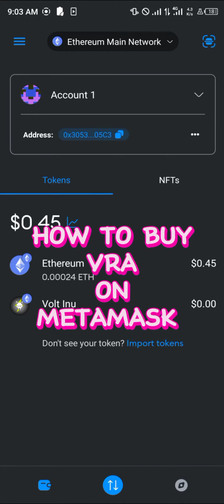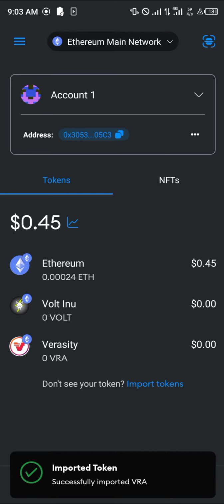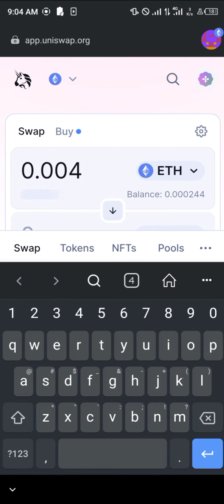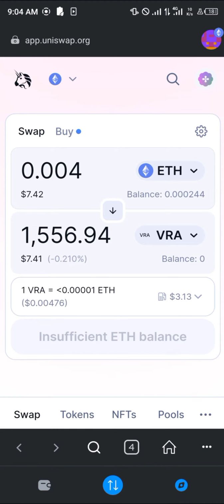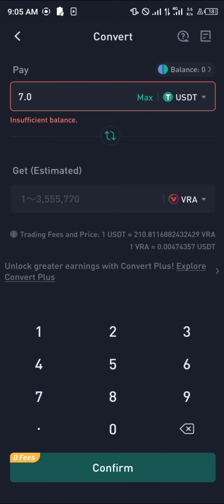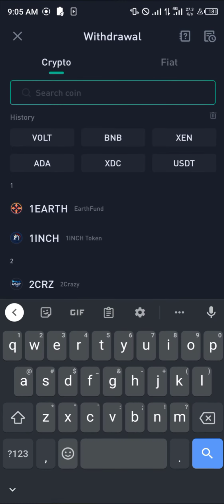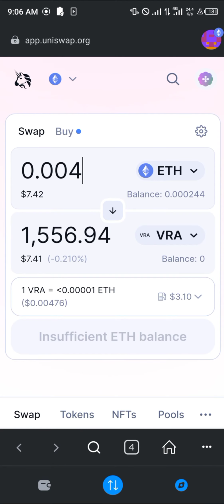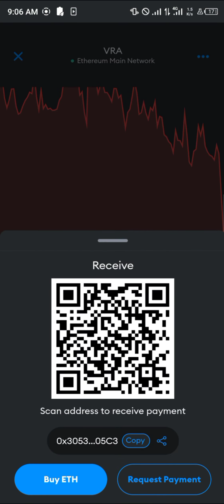How to Buy VRA on Metamask (Step by Step)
To avoid high gas fees, buy VRA on KuCoin. Don't have a KuCoin account yet?

In this quick video, I will show you How to Buy Vra on Metamask  step by step.

Welcome to our YouTube video on "How to Buy VRA on MetaMask." In this tutorial, we will guide you through the steps of purchasing VRA tokens using MetaMask and provide valuable insights into the process. Whether you're new to buying cryptocurrencies or experienced in trading, our step-by-step instructions will help you complete your VRA purchase effortlessly.

If you've been wondering how to buy VRA on MetaMask, you've come to the right place! In this video, we will walk you through the entire process of acquiring VRA tokens, from setting up your MetaMask wallet to making your first VRA purchase.

🔹 MetaMask Setup and Introduction:
To begin, we will show you how to set up MetaMask on your PC. MetaMask is a popular cryptocurrency wallet and browser extension that allows you to interact with decentralized applications (dApps) on the Ethereum network. We will guide you through the installation process, creating a new MetaMask wallet, and ensuring you have a secure connection.

🔹 Creating a KuCoin Account:
One of the exchanges where you can buy VRA tokens is KuCoin. We will explain and demonstrate how to create an account on KuCoin, complete the necessary verification steps, and enable additional security measures to keep your funds safe.

🔹 Depositing Funds to KuCoin:
After setting up your KuCoin account, we will show you how to deposit funds into your KuCoin wallet. We'll cover various options available for depositing, such as transferring Ethereum from your MetaMask wallet to your KuCoin account. Ensuring that you have enough funds on the exchange is crucial to make your VRA purchase.

🔹 Buying VRA on KuCoin:
With funds in your KuCoin wallet, we will guide you through the process of buying VRA tokens. You will learn how to search for the VRA trading pair, place a market or limit order, and execute the purchase. We'll also provide some insights on analyzing charts and setting appropriate buy orders.

🔹 Transferring VRA to MetaMask:
Once you have successfully purchased VRA on KuCoin, it is crucial to transfer the tokens to your MetaMask wallet, where you have full control over your funds. We will guide you through the process of withdrawing VRA from KuCoin and depositing it into your MetaMask wallet.

🔹 Additional Tips and Considerations:
Throughout the video, we will share tips, recommendations, and potential pitfalls to avoid when buying VRA. We will cover topics such as securing your MetaMask wallet, double-checking transaction details, and researching the latest news and updates about VRA.

🔹 Conclusion:
By the end of this video, you will have gained a comprehensive understanding of how to buy VRA on MetaMask. With our step-by-step guidance, you'll be well-prepared to navigate the process confidently and join the growing Verasity community. Don't miss out on this opportunity to invest in VRA and explore the exciting world of decentralized video content!